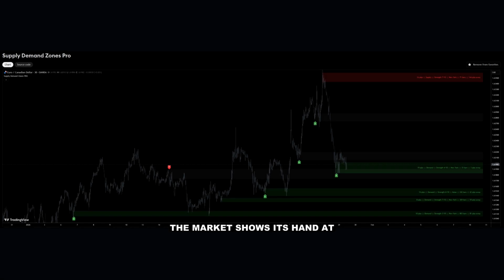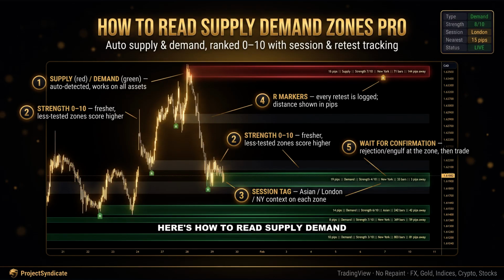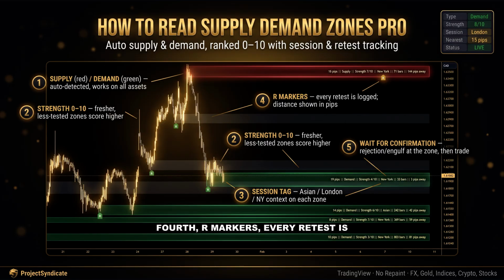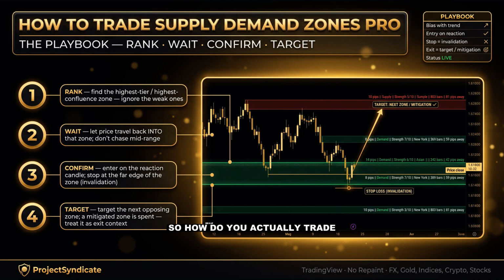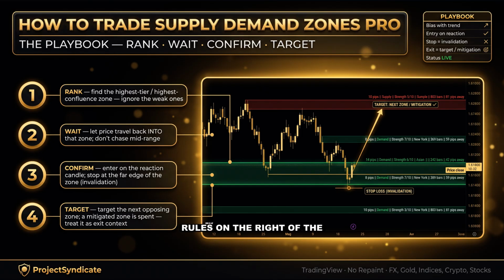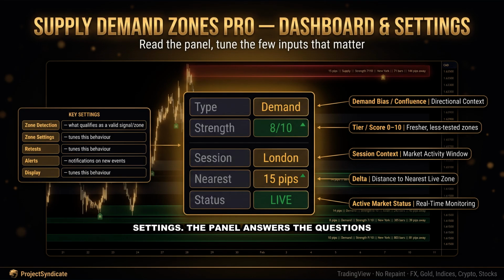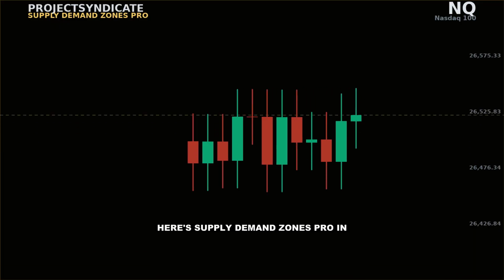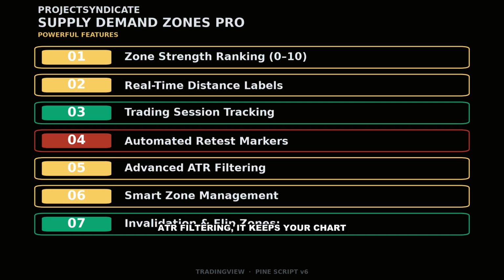Upgrade Your Charts: Automated Supply & Demand Zones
Supply Demand Zones Pro — Auto-Ranked S&D Engine for TradingView | Free Indicator (Pine v6)
Stop guessing which supply and demand zones actually matter. Supply Demand Zones Pro is a professional-grade, universal S&D engine built on Pine v6 that automatically detects, scores, and tracks every zone on your chart — across any asset, any timeframe.
In this video, I break down exactly how to read it, how to trade it, and how to configure the settings that matter.
🔍 HOW TO READ IT

🟥 Supply / 🟢 Demand — auto-detected, works on all assets
Strength scored 0–10 — fresher, less-tested zones rank higher
Session tags — Asian / London / NY context on every zone
R markers — every retest logged, distance shown in pips
Corner panel — live readout of type, strength, session & nearest zone (15 pips)

📈 HOW TO TRADE IT (4 STEPS)
1️⃣ Rank — find the highest-tier / highest-confluence zone, ignore the weak ones
2️⃣ Wait — let price travel back INTO the zone; don't chase mid-range
3️⃣ Confirm — enter on the reaction candle; stop at the far edge (invalidation)
4️⃣ Target — aim for the next opposing zone; a mitigated zone is spent
The rules: bias with trend, entry on reaction, stop is invalidation, exit is target or mitigation.
⚙️ DASHBOARD & SETTINGS
The panel answers what you actually ask a levels tool — type, strength, session, and nearest pips — all live readouts, never forecasts. The settings that matter: zone detection, zone settings, retests, alerts, and display. Leave the rest on defaults until you know why you're changing them.
💡 KEY POINT
The 0–10 score ranks zone quality — it is NOT a trade trigger. It points you to the best levels, but you still need confirmation and risk management to trade them.